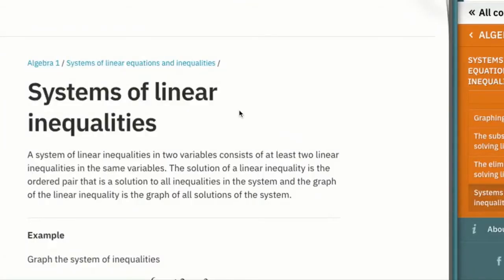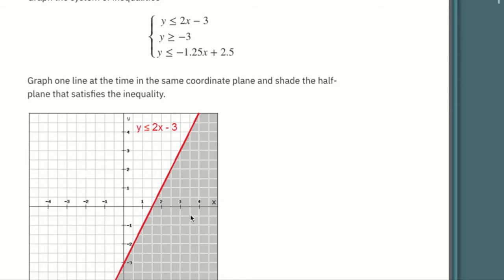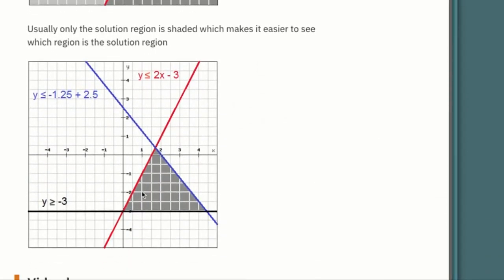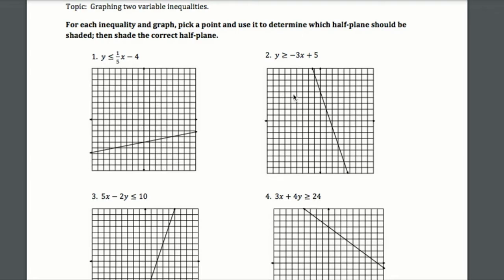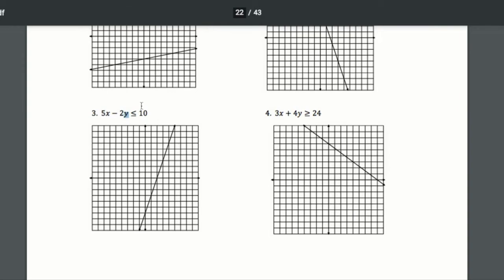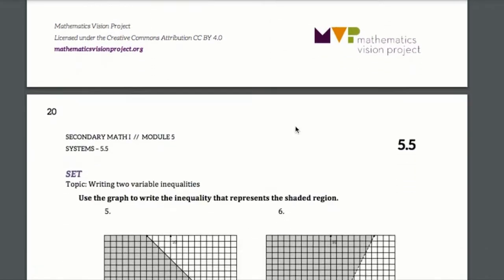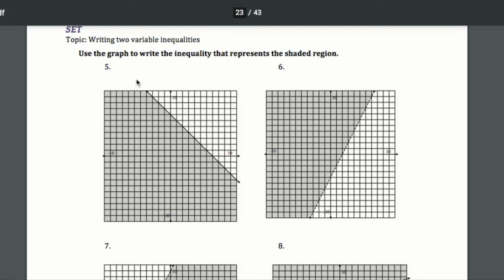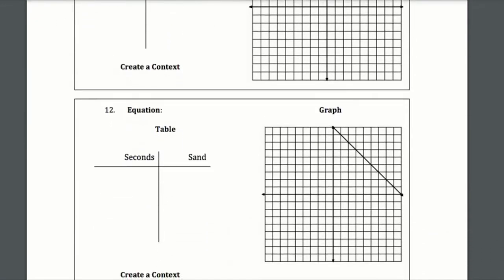Premieres and Inequalities